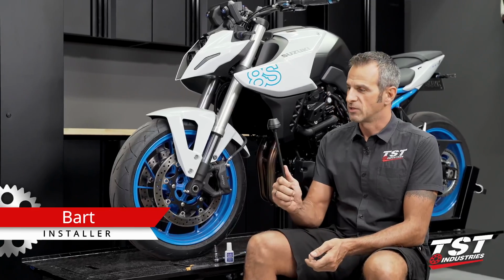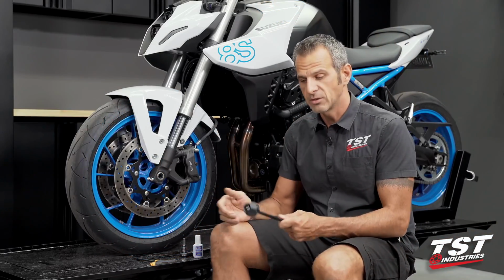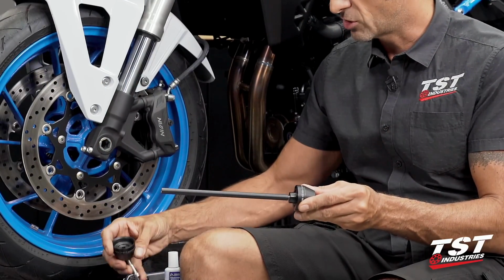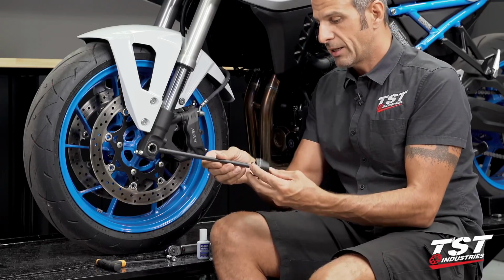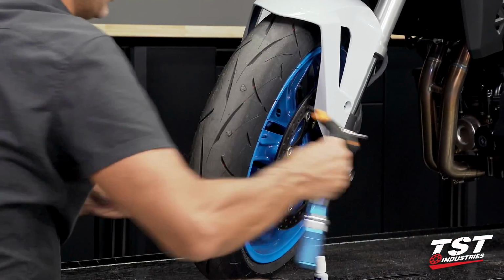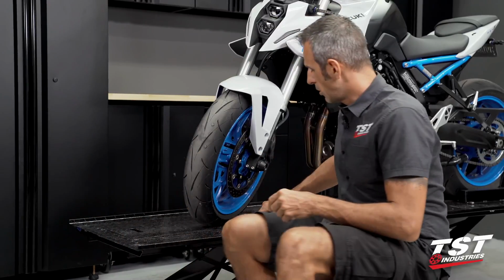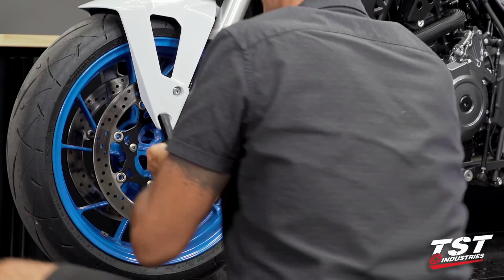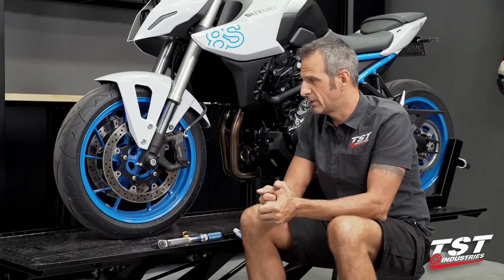How to Install Womet-Tech Fork Sliders on GSX-8S / 2024+ GSX-8R by TST Industries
Protect your Suzuki GSX-8S forks and surrounding brake components with some Fork Slider Crash Protection from Womet-Tech. These crash protectors move the point of impact and abrasion away from the fork bottoms and brake rotors, potentially saving you hundreds of dollars in repair costs after sustaining a crash. For best results and maximum protection, check our out Total Crash Protection Pack!